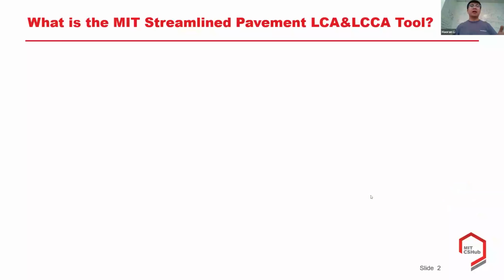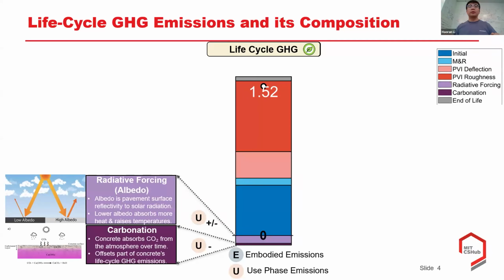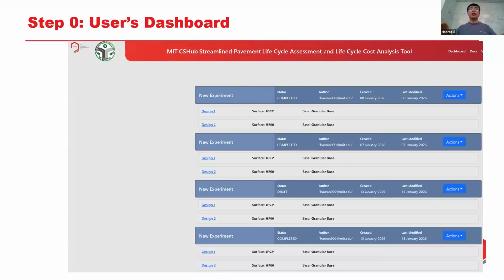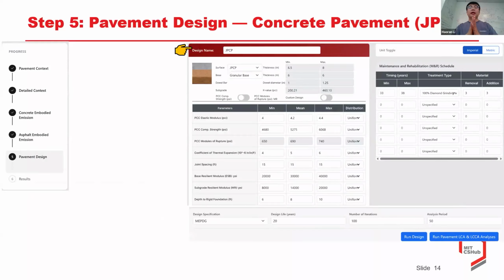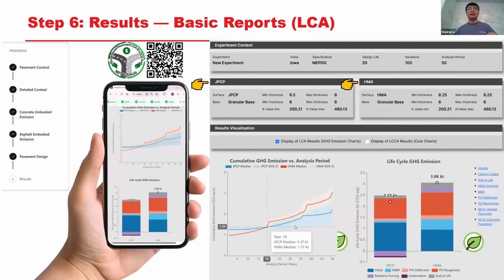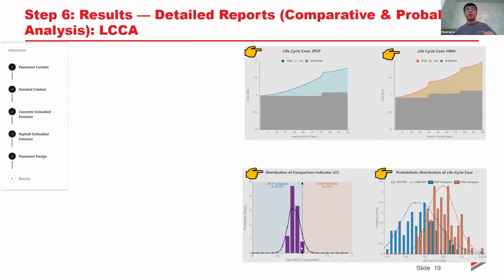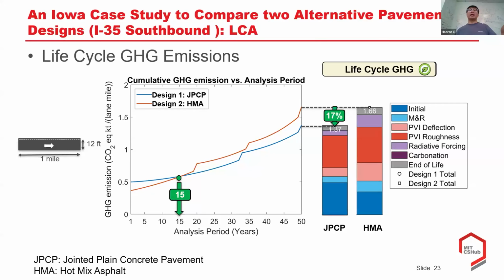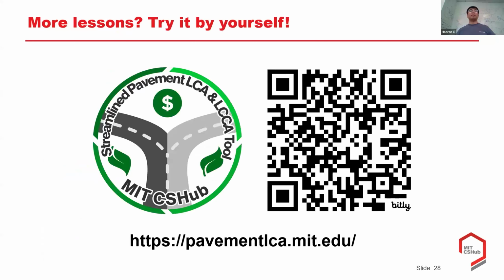Webinar: Using MIT's Online Pavement LCA/LCCA Tool for Low-Carbon, Cost-Effective Choices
This webinar introduced the MIT Streamlined Pavement Life Cycle Assessment and Life Cycle Cost Assessment online tool, a web-based platform developed by Dr. Li and the team at MIT CSHub to help agencies and practitioners quantify environmental and economic performance of various strategies in pavement design and maintenance in minutes rather than weeks. Dr. Li walked through the tool's workflow—from defining projects and traffic to selecting materials and designs—and showed how it integrates life-cycle assessment (LCA) and life-cycle cost analysis (LCCA) in a single interface. Using real-world state DOT-style case studies, this webinar demonstrated how the tool compares pavement design and maintenance alternatives, visualizes embodied and use-phase impacts, and supports low-carbon, cost-effective decision-making. The session closed with a discussion of data needs, default assumptions, and how agencies and practitioners can adapt the tool to their own specifications. This webinar was designed for pavement designers, asset managers, and policymakers interested in practical, actionable life-cycle analysis.